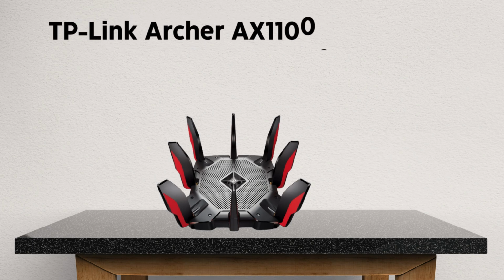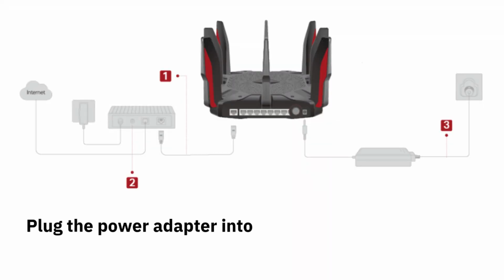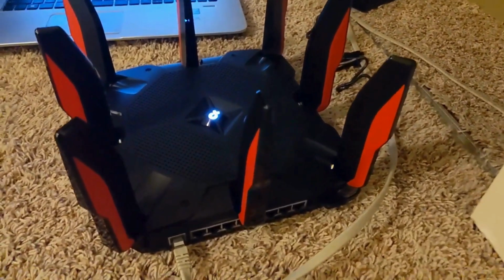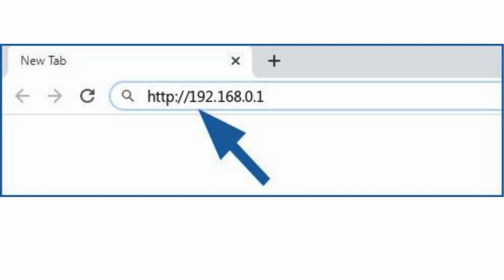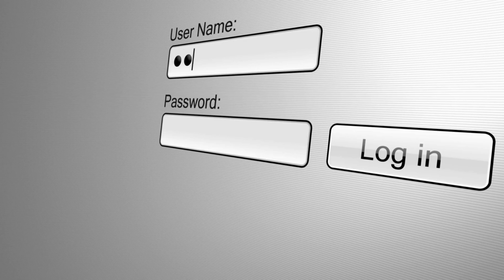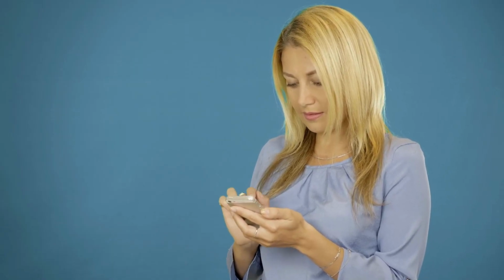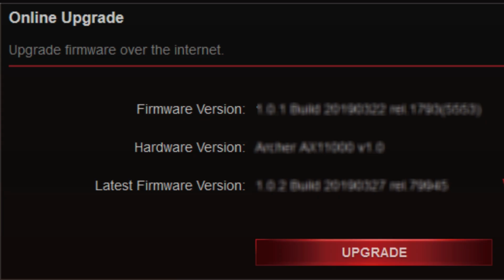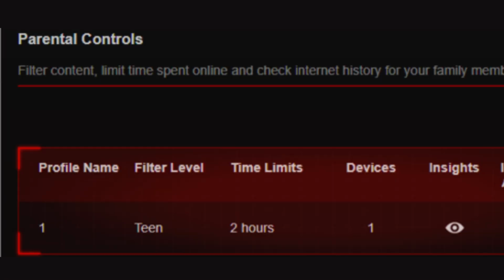TP Link Archer AX11000 Tri Band Wi Fi 6 Router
Get ready to experience the future of Wi-Fi with the TP Link Archer AX11000, the world's fastest tri-band Wi-Fi 6 router! With its powerful quad-core processor and advanced 802.11ax technology, this router delivers speeds of up to 10.8 Gbps, making it perfect for heavy online gaming, 4K streaming, and large file transfers. The Archer AX11000 also features 8 high-gain antennas, beamforming technology, and MU-MIMO capabilities to ensure a strong and stable connection for all your devices. Take your home network to the next level with this cutting-edge Wi-Fi 6 router. Watch to learn more about its features, specs, and performance!